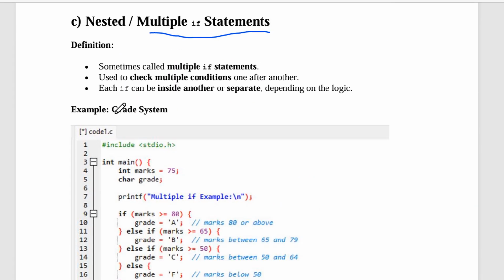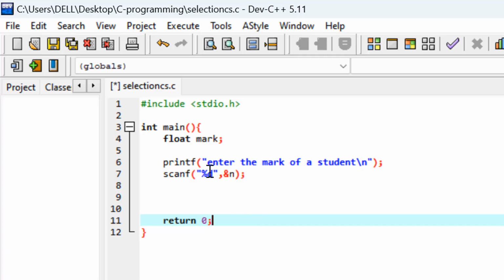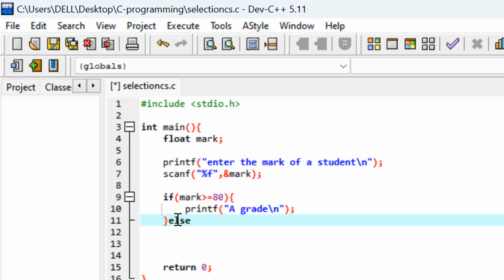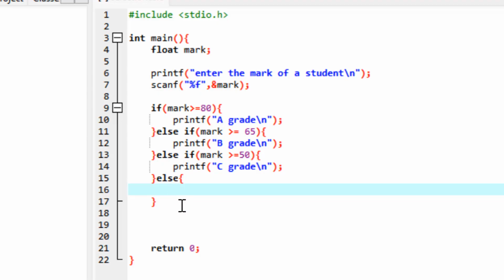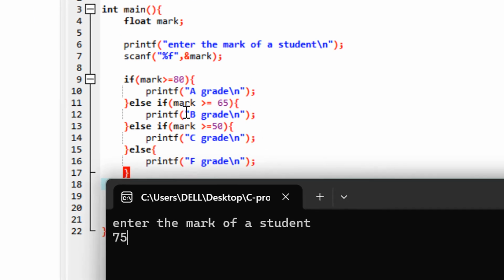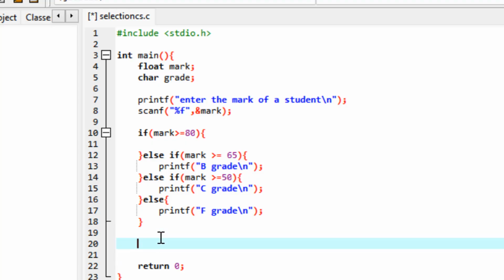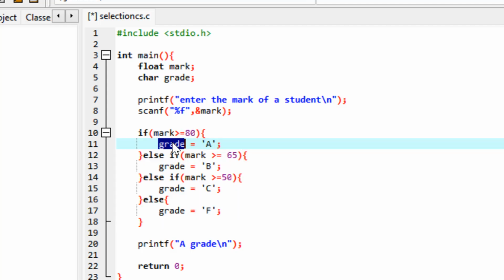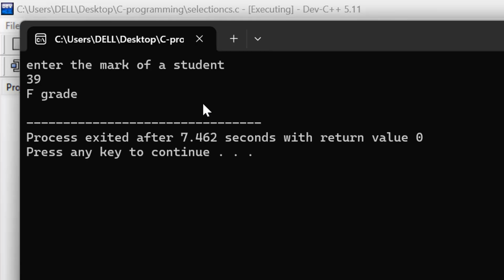Video 13: Multiple if-else Statement (C-programming)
In Video 13 of our C Programming series for ICT and Computer Science students preparing for the Cameroon GCE, we continue with control structures in C programming.

In this lesson, we focus on the multiple if-else statement (also known as the else-if ladder).

You will learn:

What a multiple if-else statement is

The syntax of the else-if structure

How a program checks conditions step by step

How only one condition is executed

Practical examples with full explanation

Common exam-style questions

This structure is very important when:

You have more than two conditions

You want to test different ranges of values

You are solving grading or classification problems

This topic is commonly tested in GCE practical exams, especially in programs like:

Grade calculation

Age classification

Pass or fail determination

Make sure you understand the basic if and if-else statement (Video 12) before this lesson.